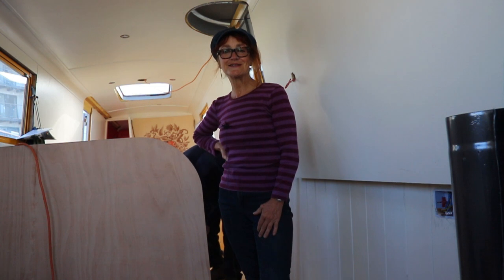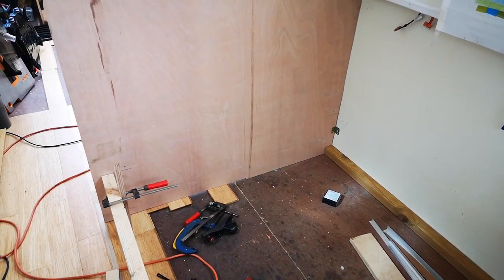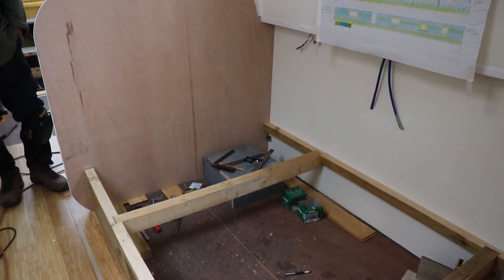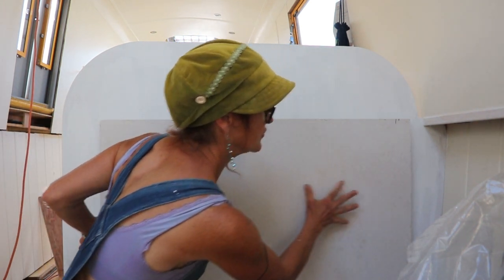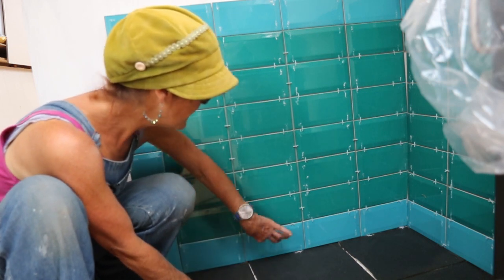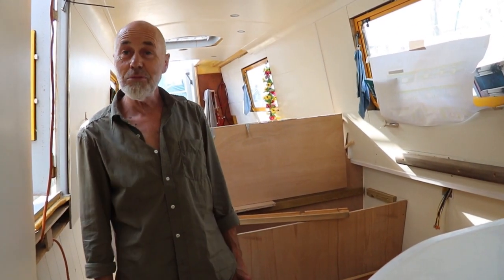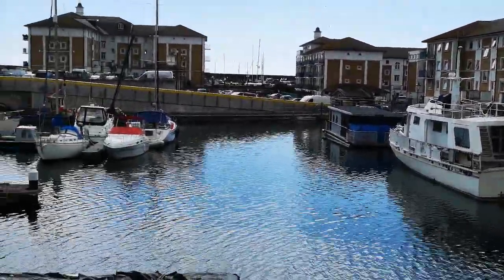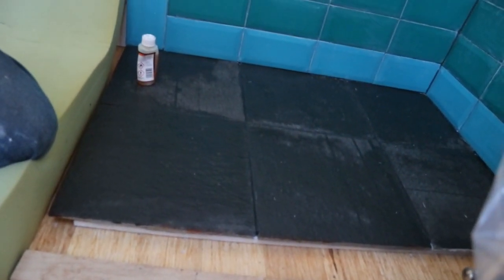Figuring out the fire surround and dinette.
The BSS rules on fire surrounds are strict and we want to get it right first time.Meanwhile we're also working out the dimensions of the Pullmans dinette so that it can also become a double bed.